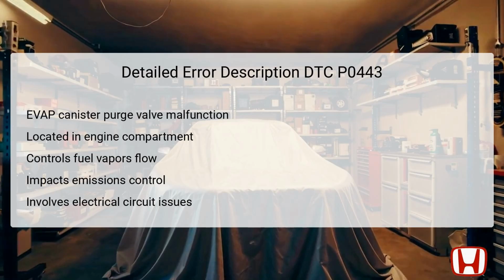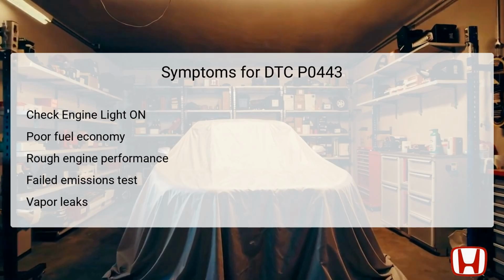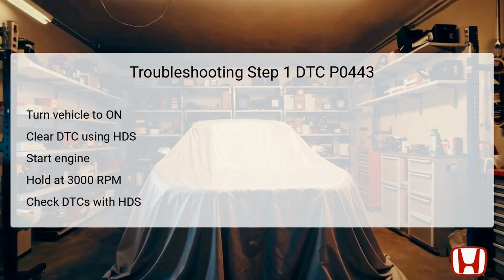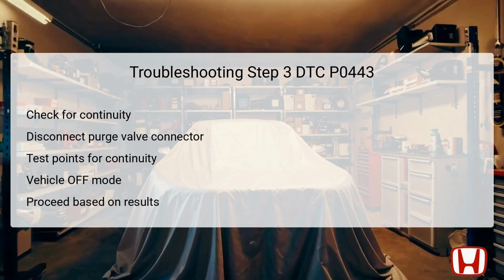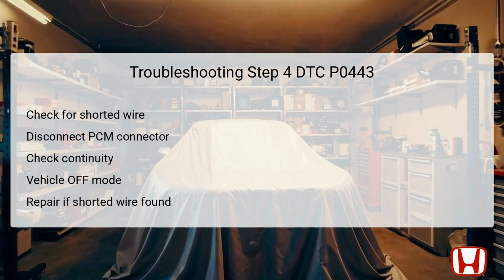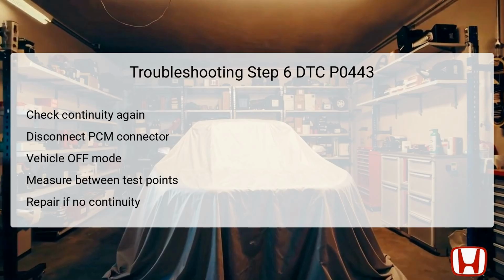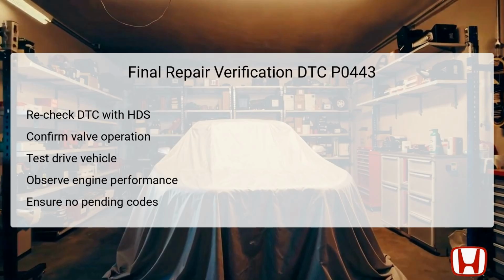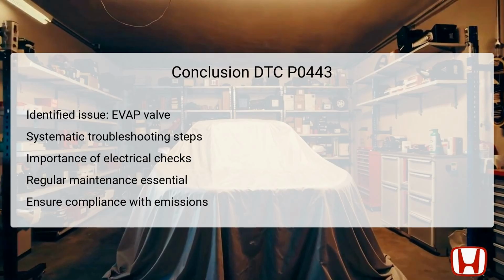DTC P0443: EVAP Canister Purge Valve Circuit Malfunction - Honda CR-V (2017-2022)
Join the STEP Diagnostics early access list:
​ In this video, you'll learn how to diagnose and troubleshoot DTC P0443, which relates to a malfunction in the EVAP canister purge valve circuit in Honda CR-V models from 2017 to 2022. We'll cover systematic steps to identify potential causes, understand symptoms, and execute repairs, ensuring optimal vehicle performance and compliance with emissions regulations. Join us to enhance your understanding of EVAP systems and effective troubleshooting techniques.